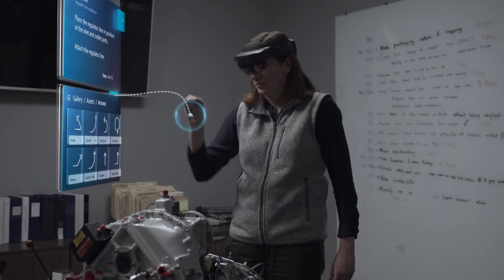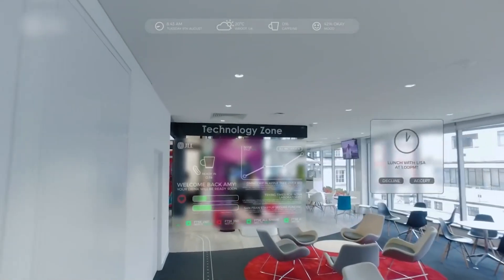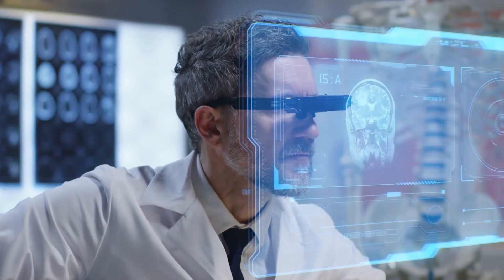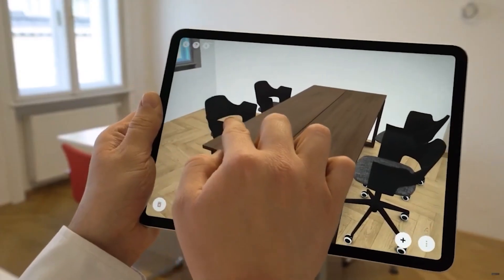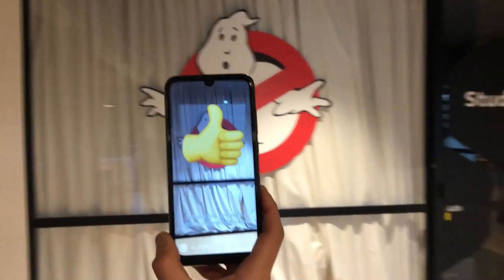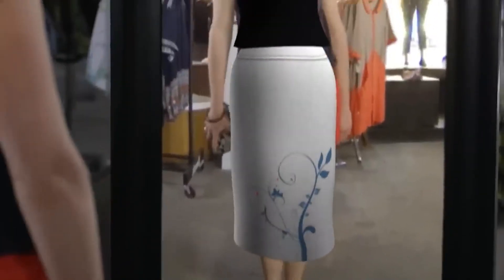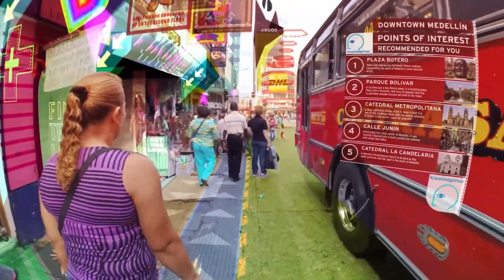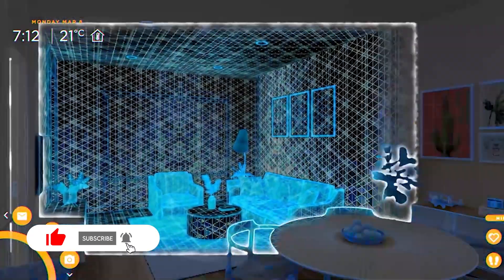How to increase sales with Augmented Reality 2023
There are several factors contributing to the growth of AR usage. One of the main drivers is the increasing availability of AR-enabled devices, such as smartphones and tablets, which have become more powerful and affordable over time. This has made it easier for businesses to develop and deploy AR applications and for consumers to access them.

Need help creating Augmented Reality content? Book a time for a quick discovery call with a Sliice Expert